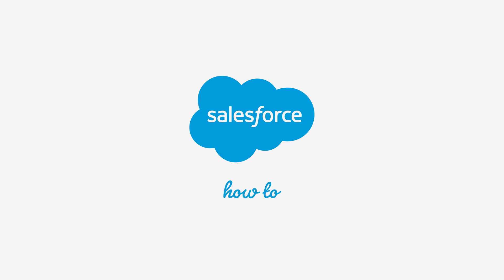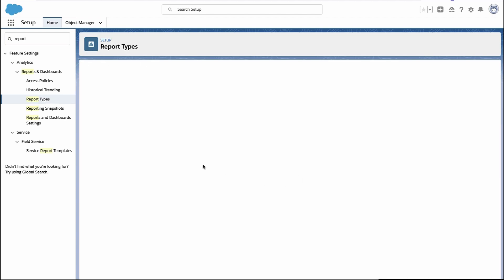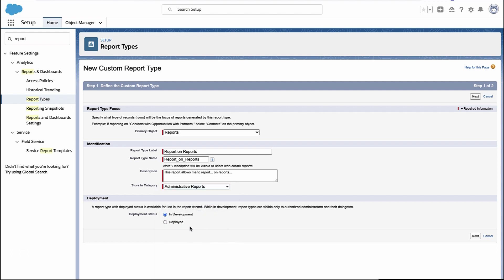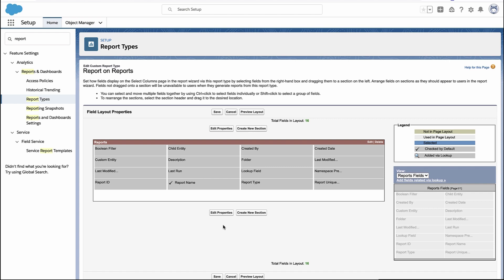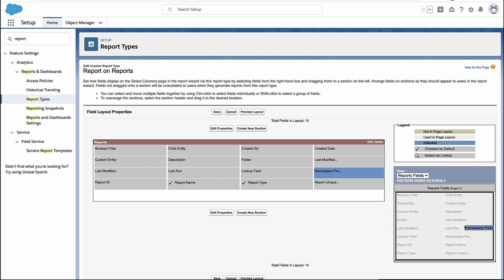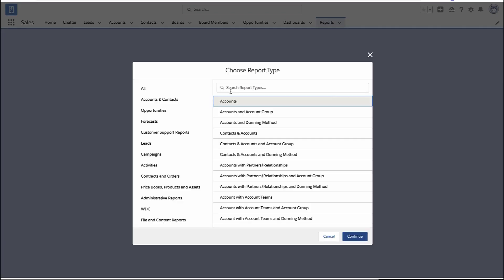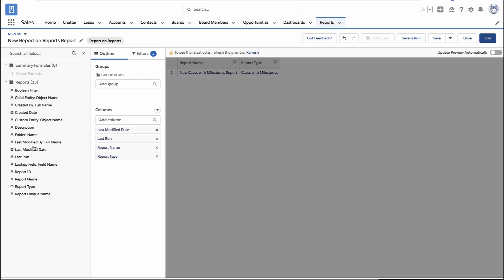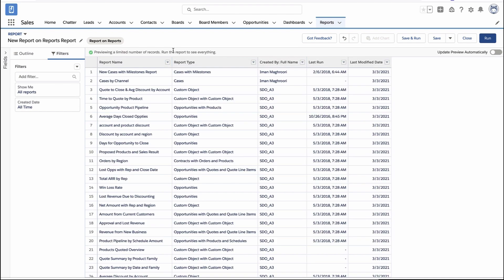How to Report on the Reports in Your Salesforce Org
Do you want a list of all the reports in your Salesforce org? Would you like to see a list of reports, and the last time they were run so you can do a little spring cleaning? Want to delete reports that you never use anymore? Watch as Distinguished Solution Architect Iman Maghroori walks us through creating a report type on the Report object, choosing which fields will show up in the report by default and which others will be available to add, and then how to run a report that shows you a list of, well, all your reports!